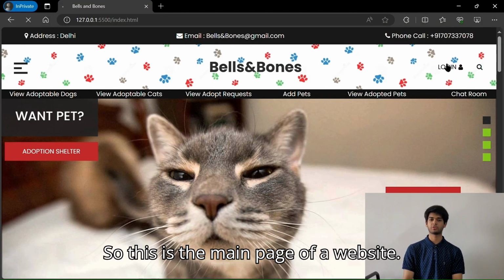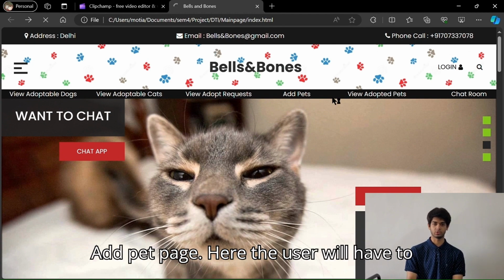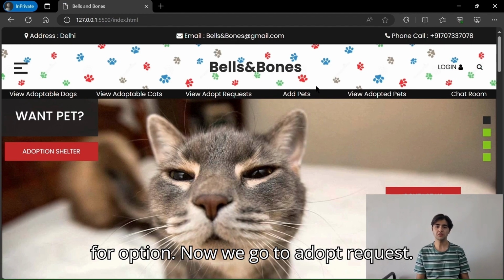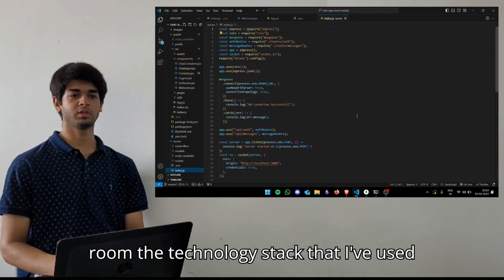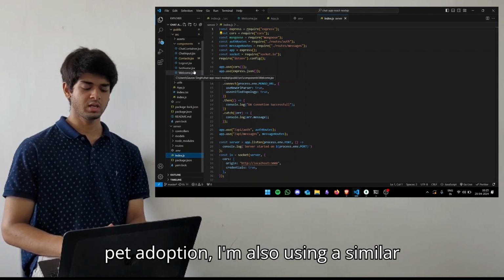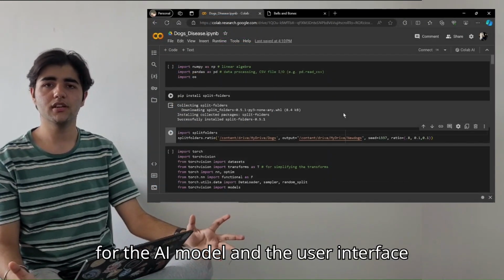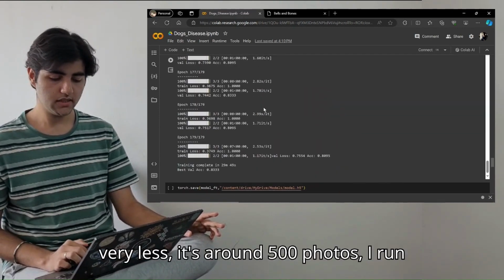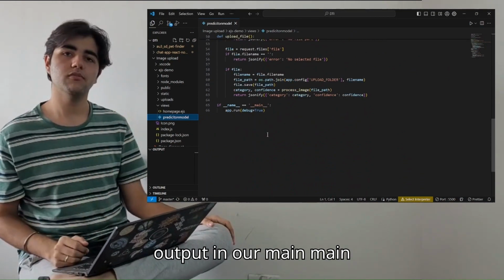Bells&Bones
Video report for Bells & Bones made by Yash motiani and Gaurav singh, Bennett University